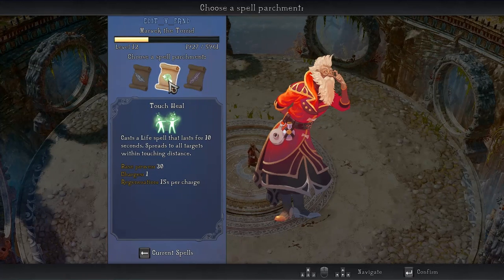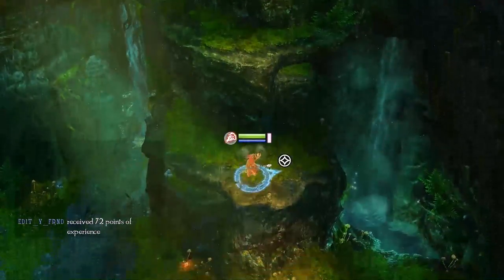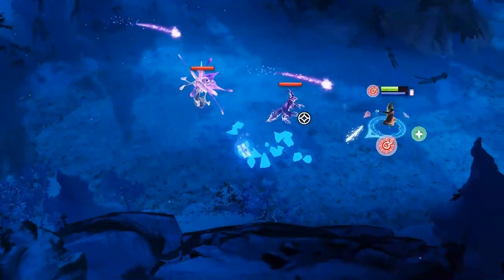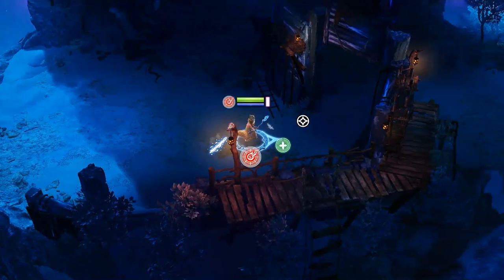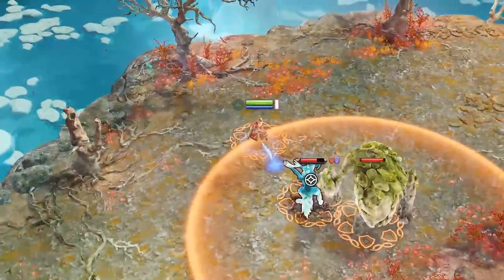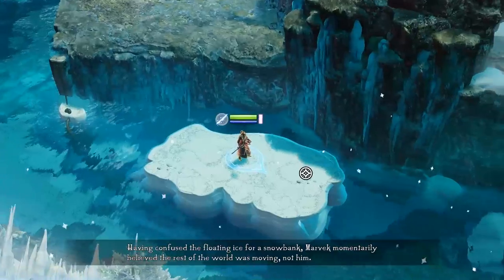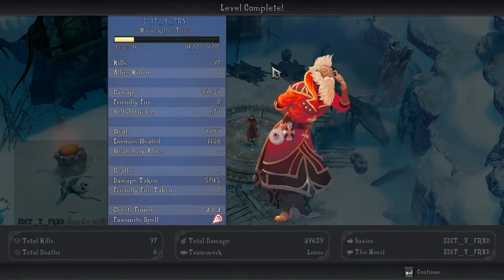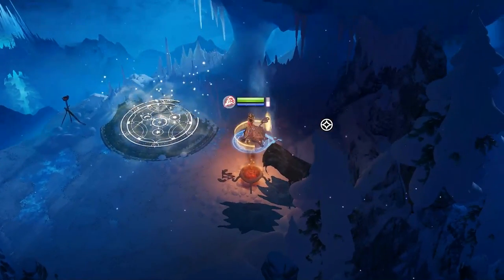Let's Play Nine Parchments (Part 3)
im glad that the boss fight went so smoth, Hard mode, all the way !! :)